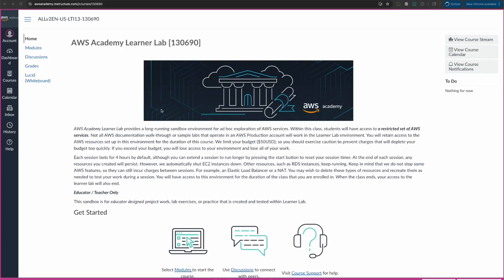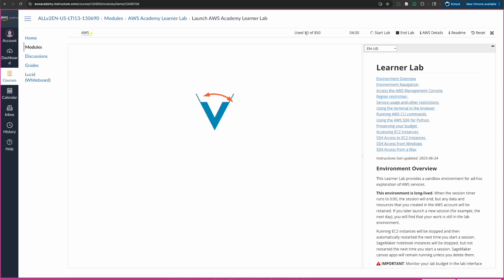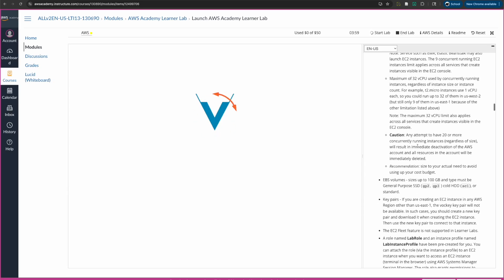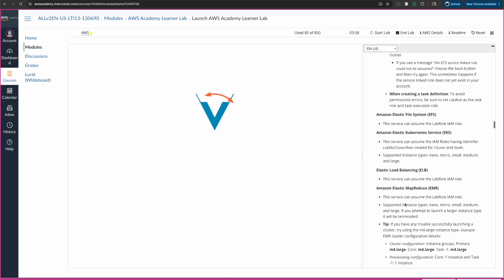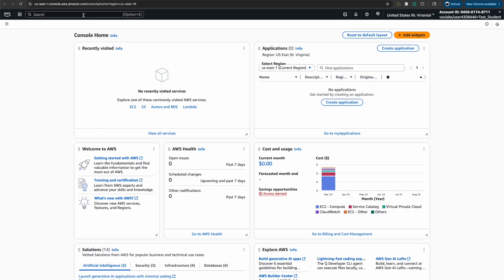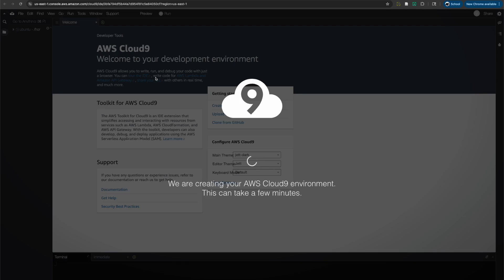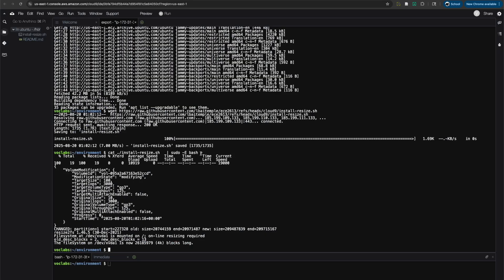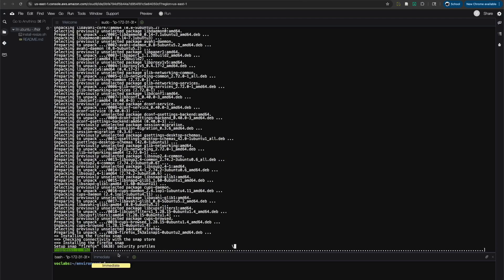access ubuntu desktop using chrome remote desktop